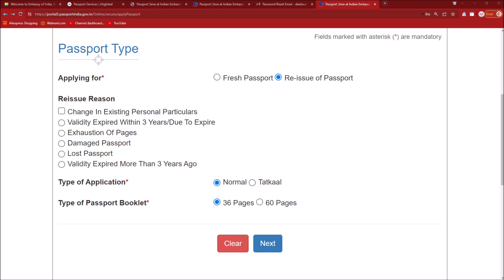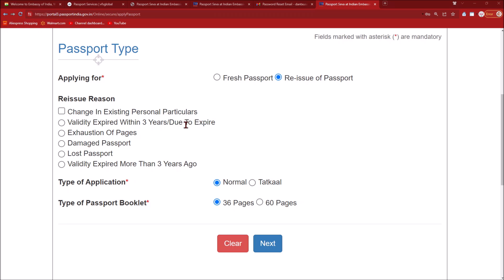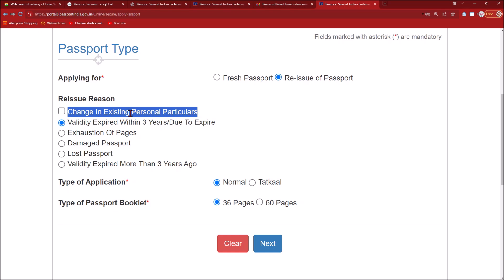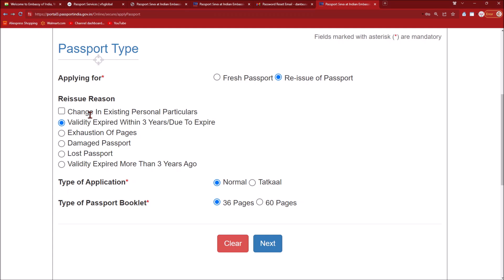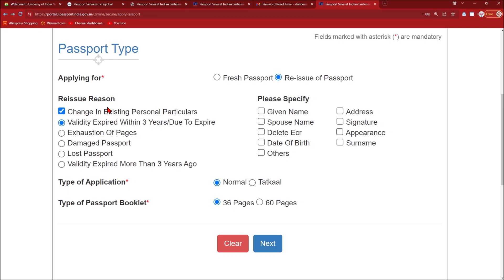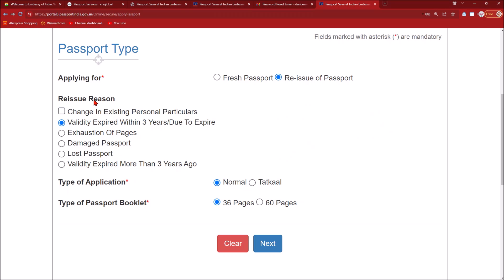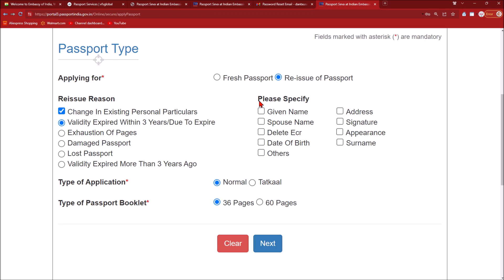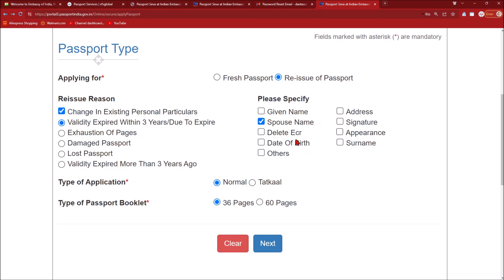Avoid Mistake #1 in Change in Existing Particulars Indian Passport Renewal in USA via VFS - Vid #1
Learn how to prevent a common error in the "Change in Existing Particulars" section when renewing your Indian passport through VFS Global in the USA. Save time and avoid delays!

OFFERS  FOR YOU:
👉Chase Freedom: Best Cashback credit card

Chapter:
00:00 Start